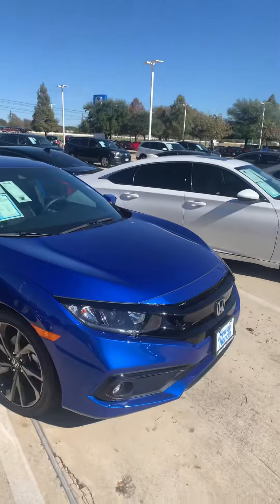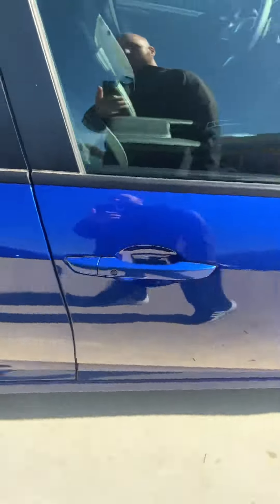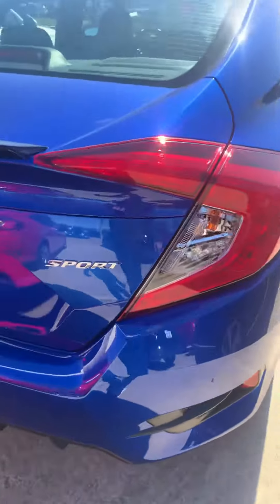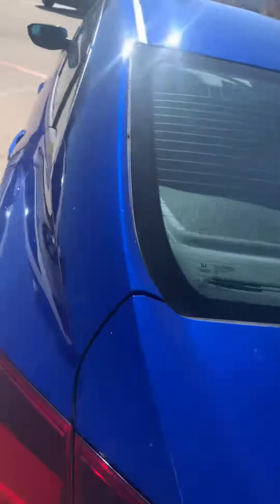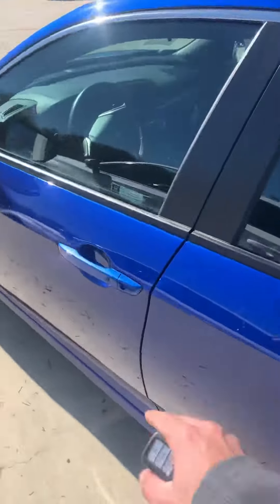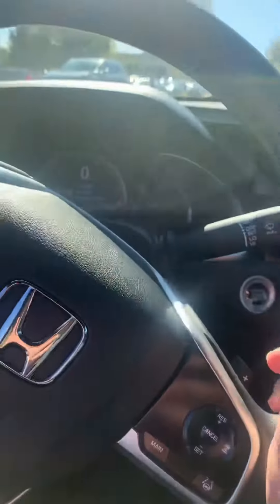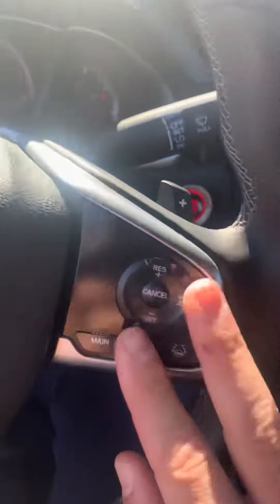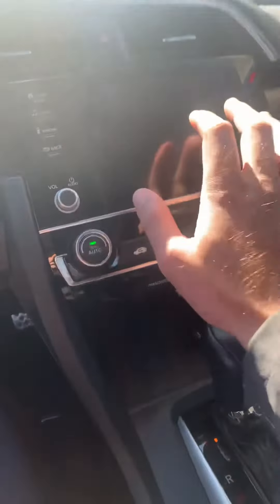Honda Civic Sport. Dayron from Howdy